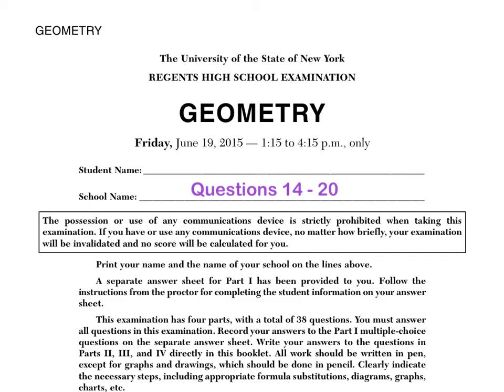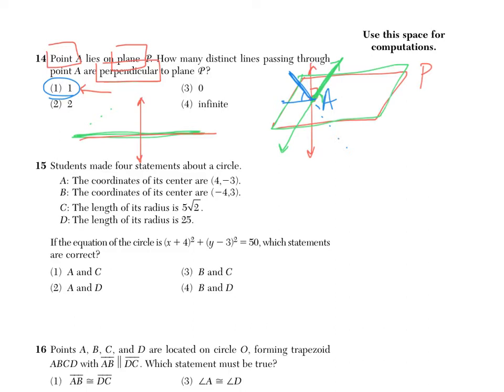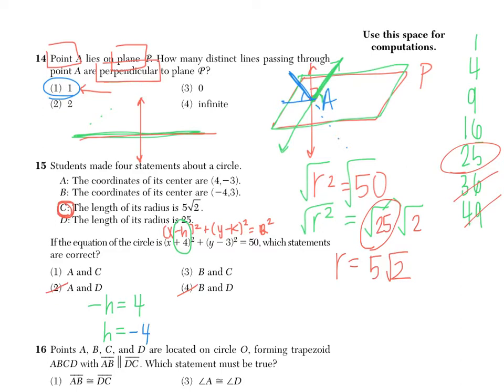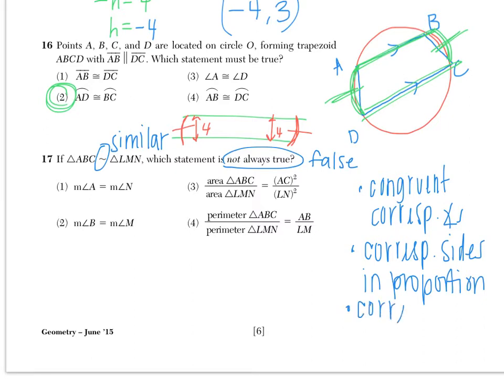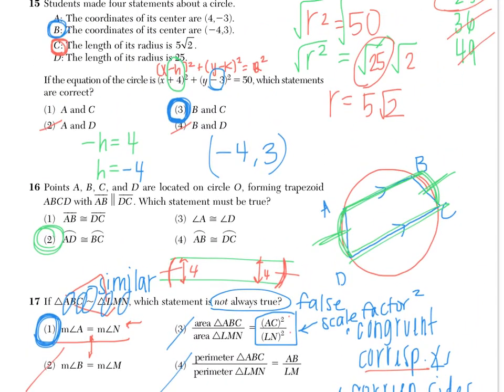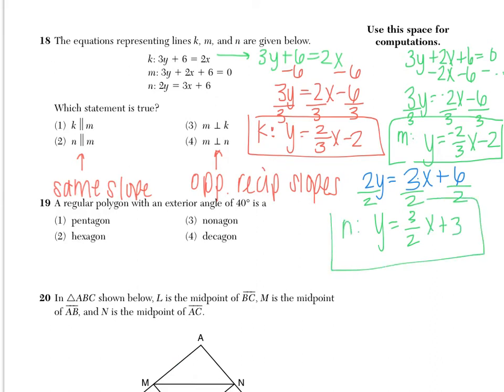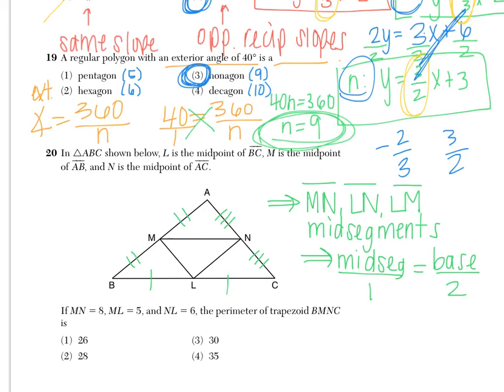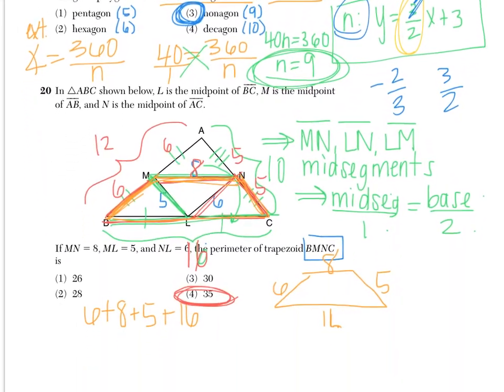Geometry Regents Exam 2 [June 2015] Questions 14 - 20